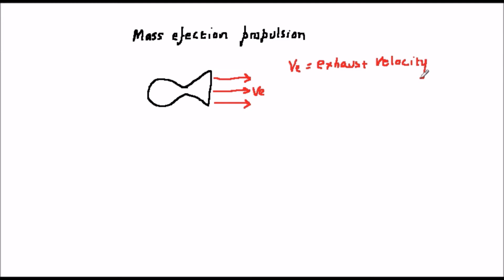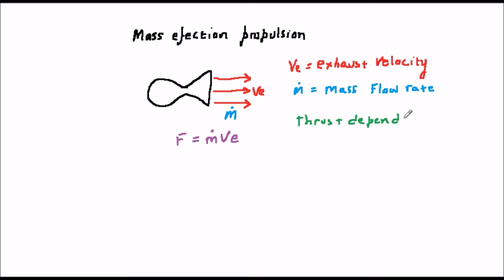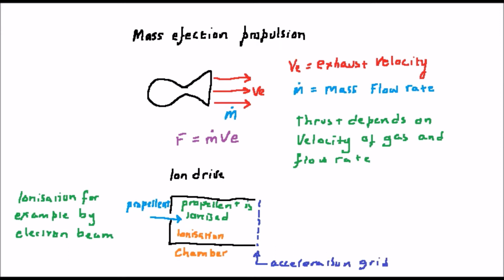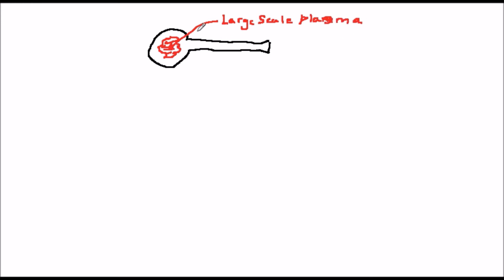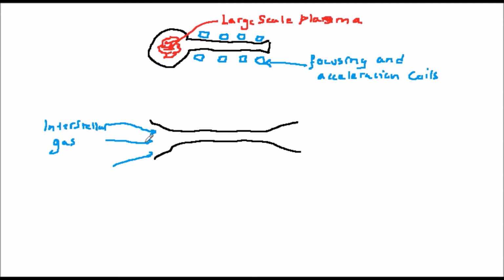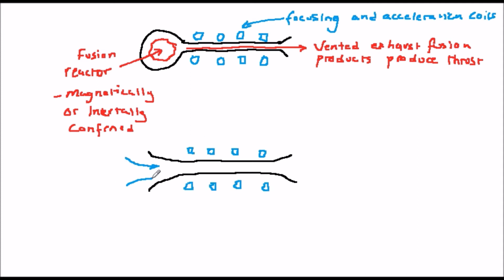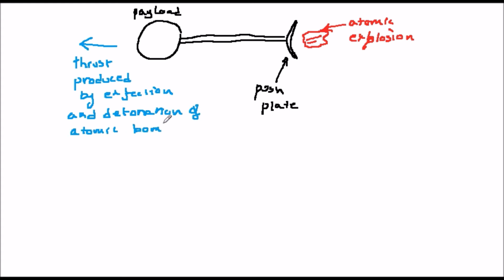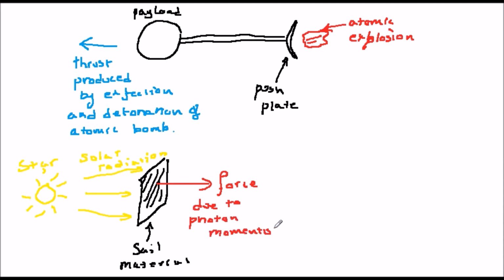Interstellar Travel 3 - High speed propulsion systems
Technically feasible ways of getting to very high speeds